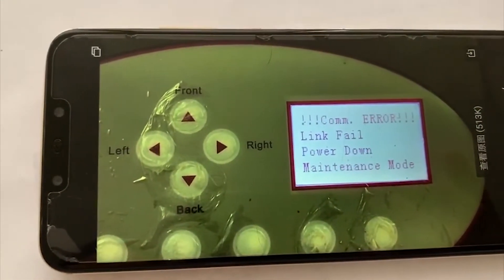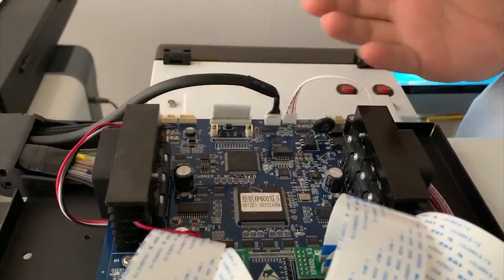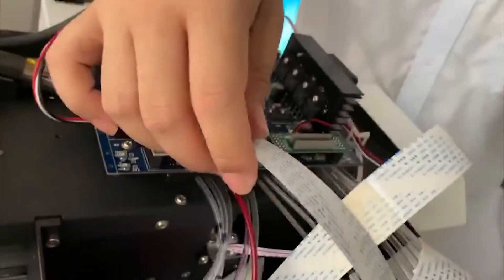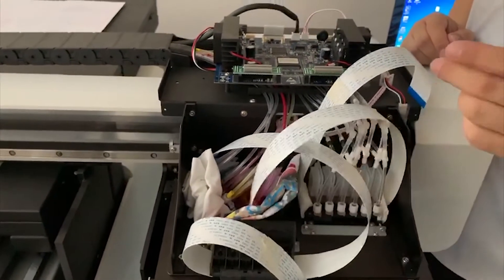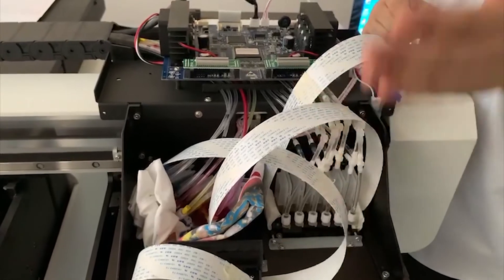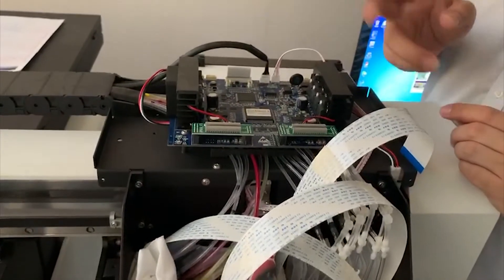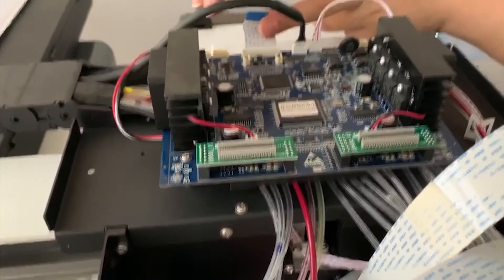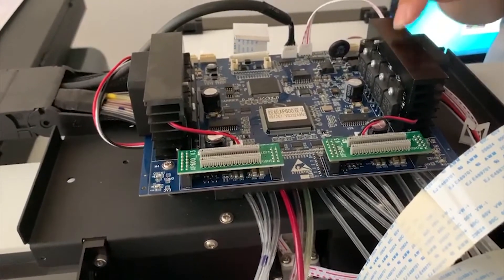How to solve the link fail problem of Nocai flatbed uv printer(part 2)?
The situation is, “Link fail” problem reported by the printer, and there are some lights working on the board, yet, not all the lights are working.

The “Link Fail” problem usually caused by below spare parts:
1.Print head cable;
2.Print head;
3.Print head board;
4.Mainboard cable;
5.Five pin black cable;
6.Mainboard.

(1). First check if the lights are working correct on print head board. We can check in different situation.

1.1 When printer connects to the computer by P Atool driver, 4 lights always on, 3 lights flushes.

1.2 When the printer doesn’t connect to the computer by P Atool driver, 4 lights always on, 2 lights flushes.

If there is less lights working but still have some, the print head board might has problem, but need more tests, fellow next steps.

(2). Turn off the machine, disconnect all the print head cables.

Then turn on the machine, if the error gone, means the problem should be the print head cable, or print head, or the print head cable connection. Reconnect the head cable, or replace the head and head cable.

If the error still there. Keep checking below:

(3). In that case, disconnect the mainboard cable, use an extra mianboard cable to connect the mainboard and the print head outside.

If the problem still there, 99% is the print head board problem. Replace it.